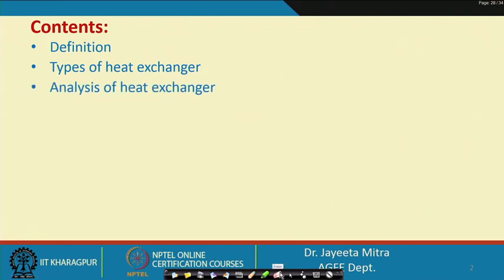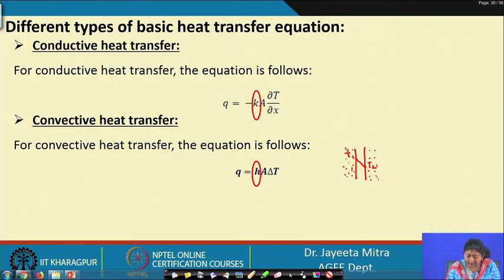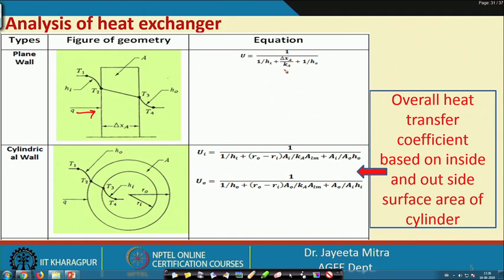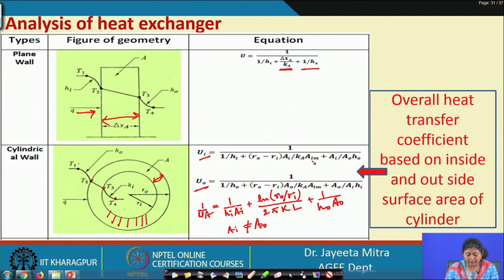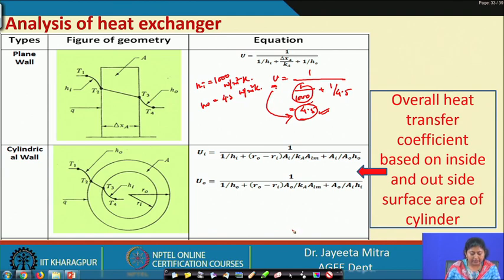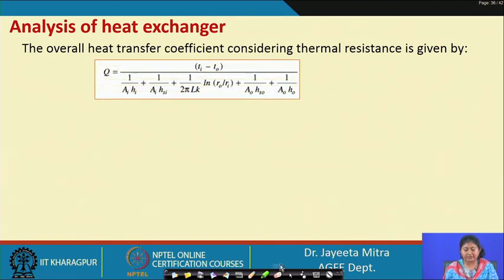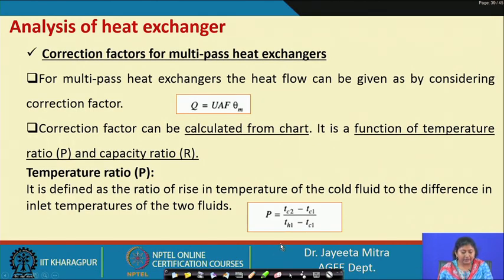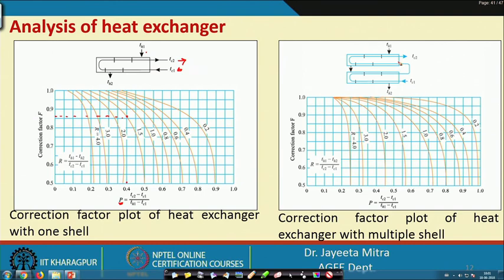Lecture 23: Heat Exchangers